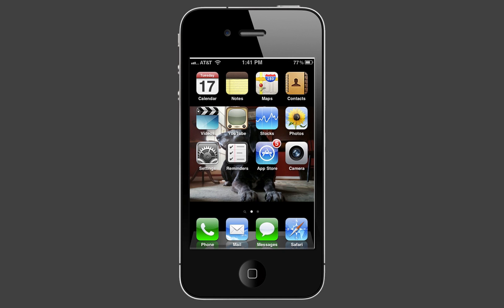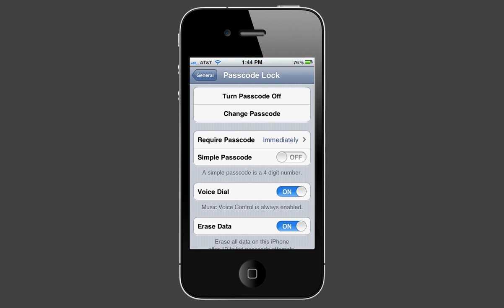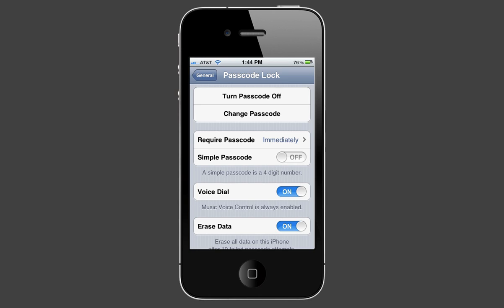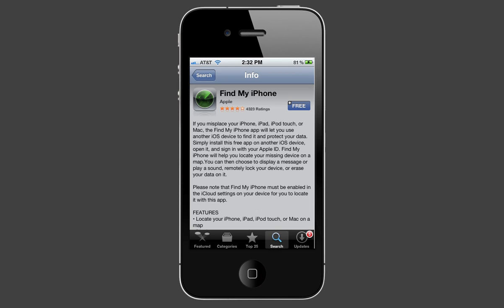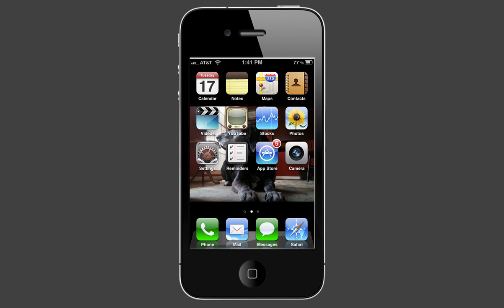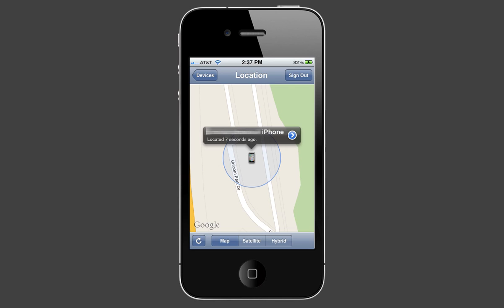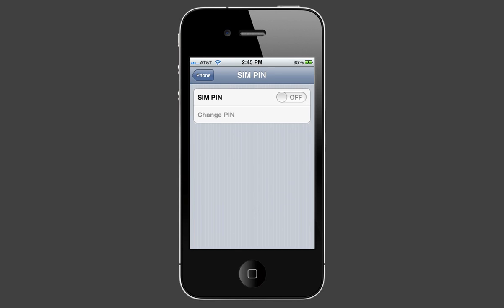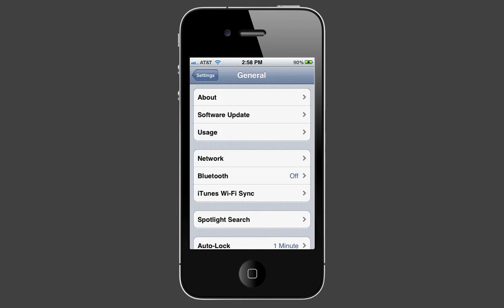Locking Down iOS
Considering the rapid  proliferation of smartpones and tablets and the vast wealth of personal and financial data many of us store on them, it is increasingly important that we find ways of securing our mobile devices. With that in mind, we decided there was no better way to kick-off a series of security tutorials at Threatpost.com than with a short step by step video explaining simple ways of securing your iOS device.